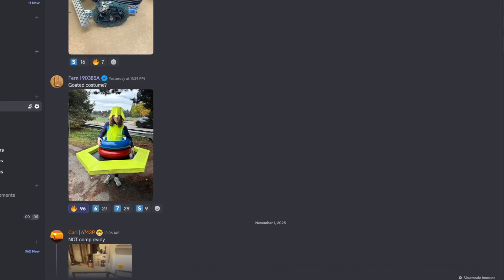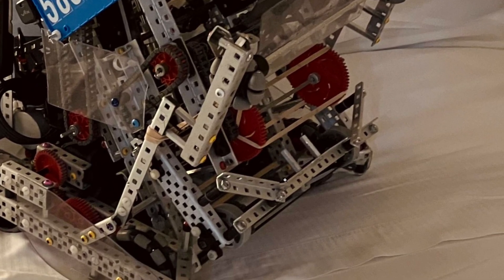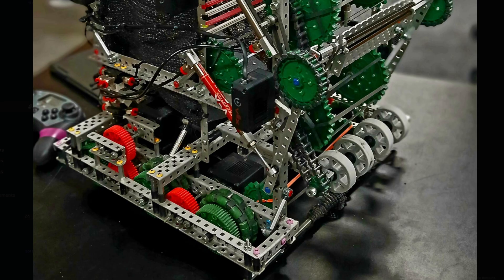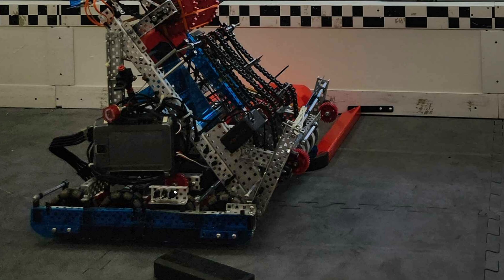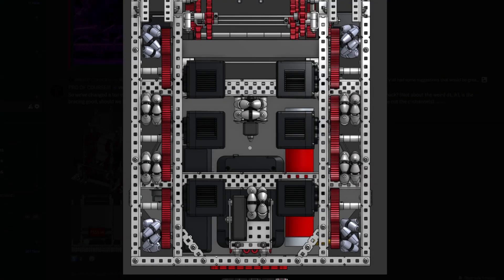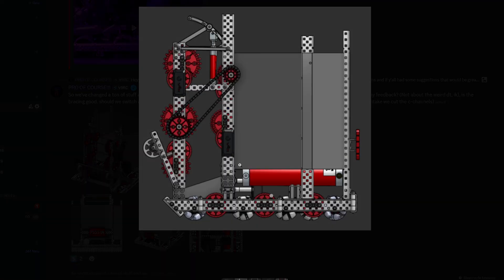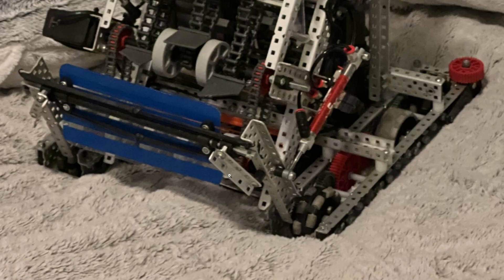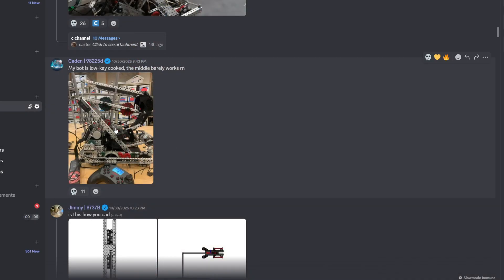It's Mid Season Already?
im back after the lack of uploads, happy late Halloween guys